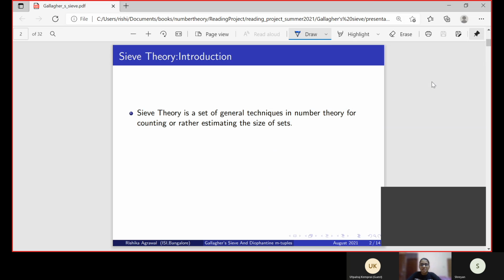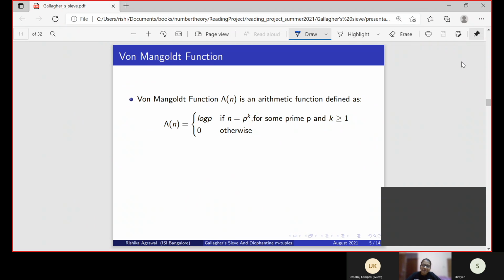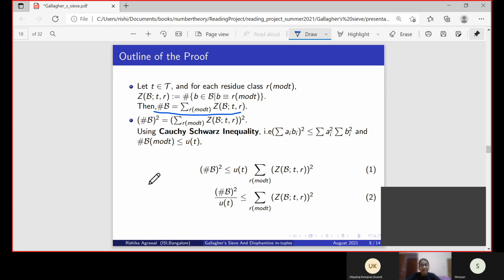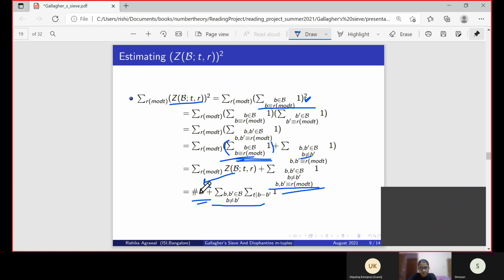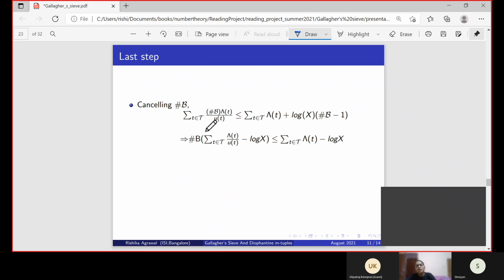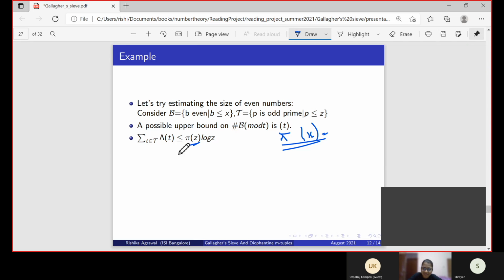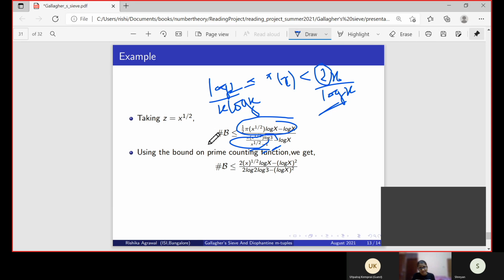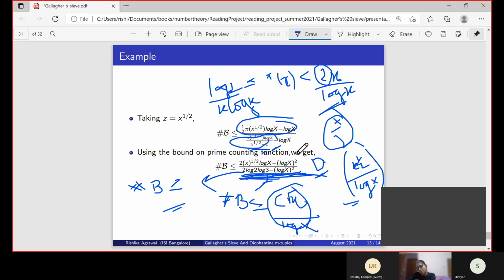Gallagher's Sieve and Diophantine Tuples Session I by Rishika Agrawal